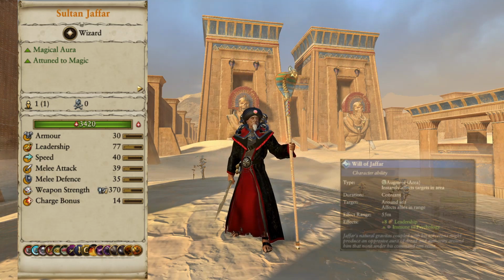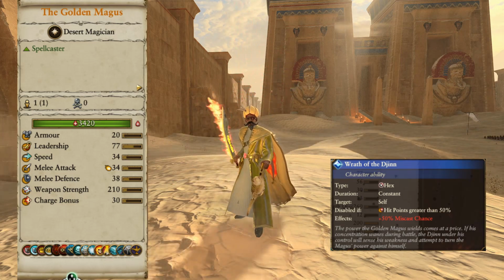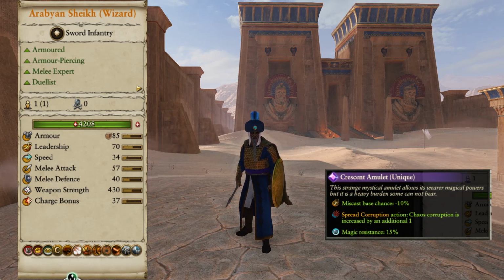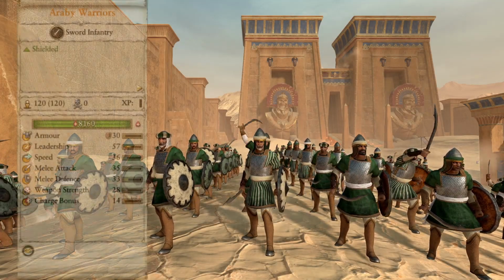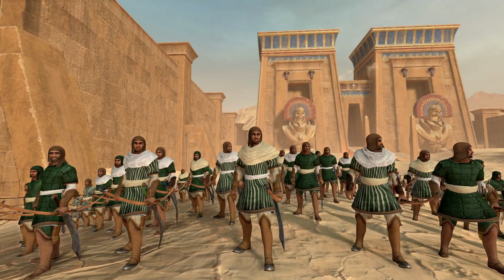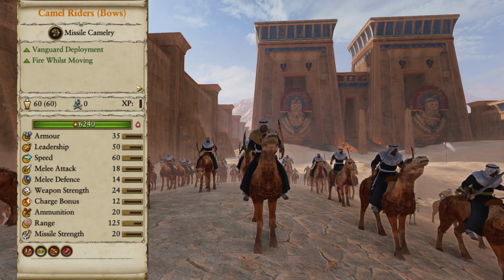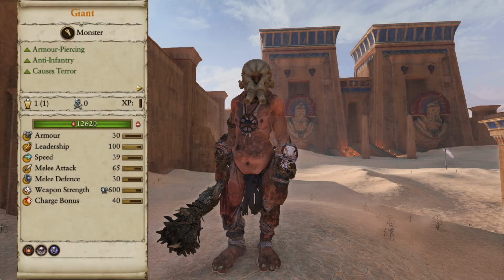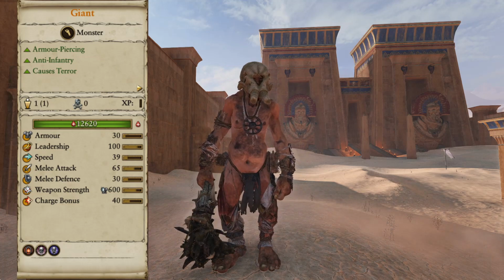Total War: Warhammer 2 mods: OVN Lost Factions : Araby Unit Overview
Araby has been updated so let get a close look at the faction.

Music

Mesmerize  ; Toccat and Fufue in D Minor; String Impromptu Number 1; Virtutes Vocis ; Lost Time ;  For Orginz; Decline ; Prelude in c -BWV 846; Death of Kings; Angus Dei; Private Reflection